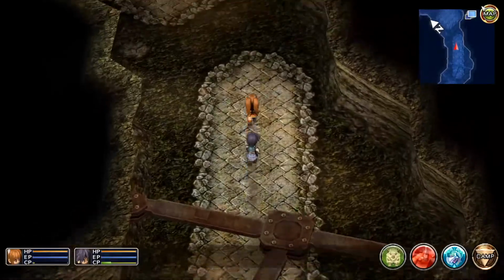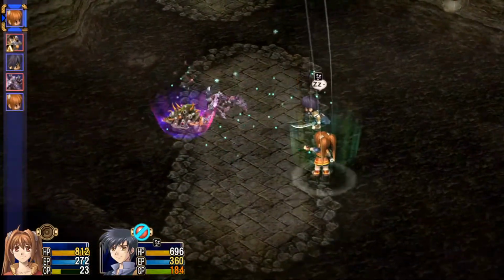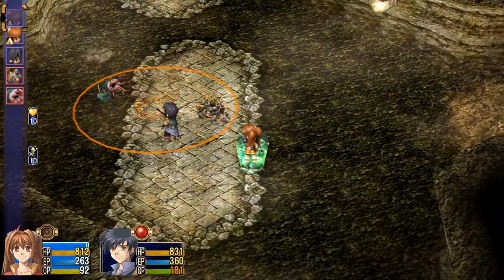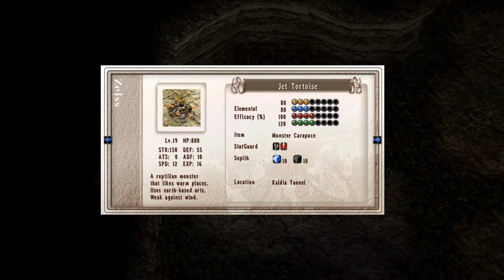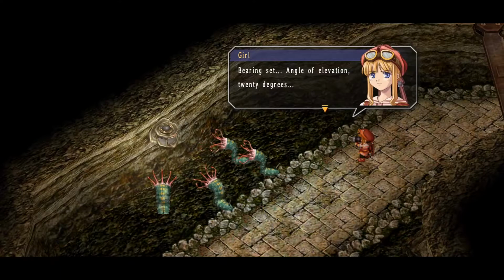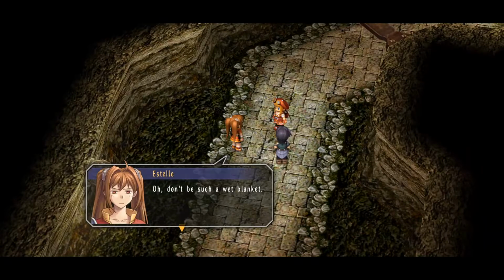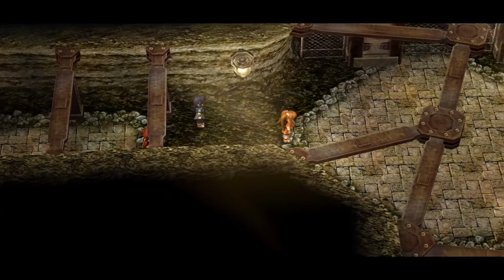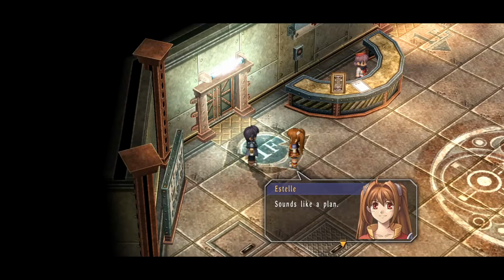Let's Play Trails in the Sky - Part 57: Light at the Middle of the Tunnel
We go underground and make a new friend.